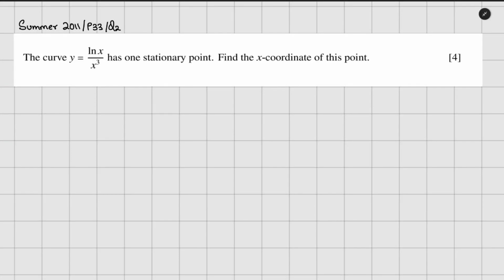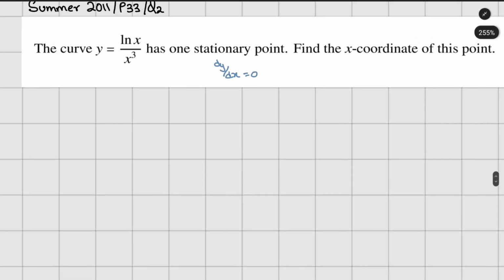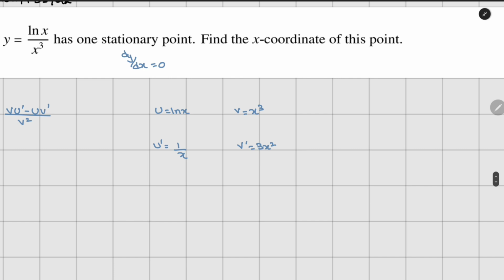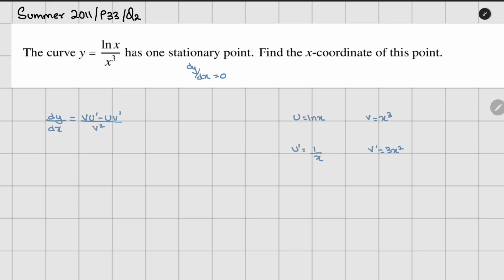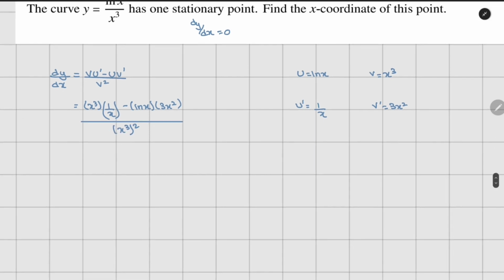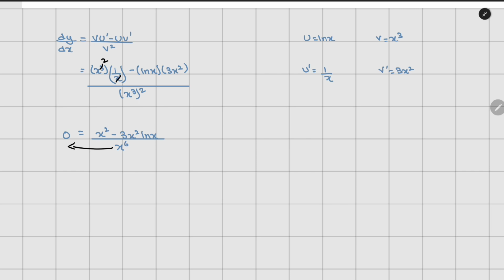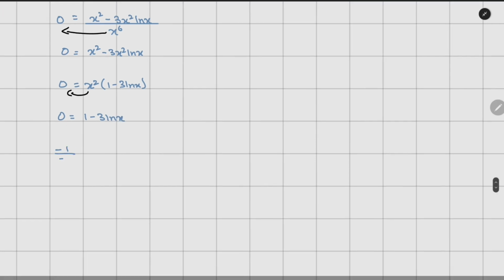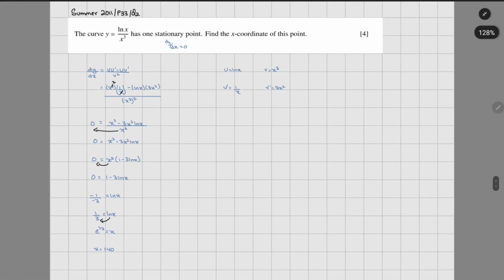Summer 2011-P33-Q2 | Differentiation | A level Math Topical PP